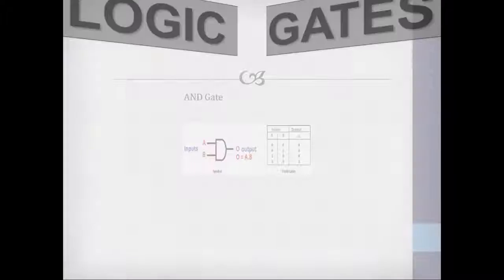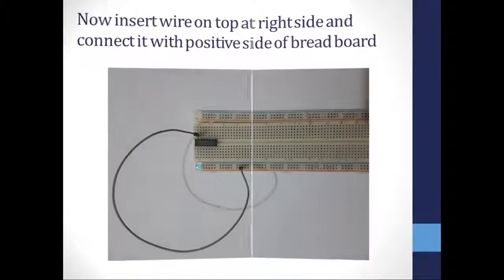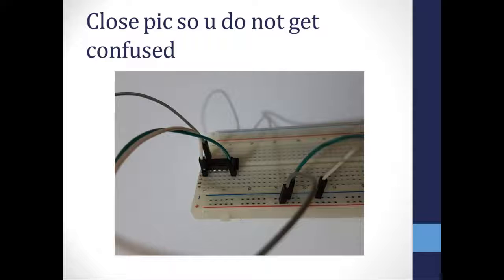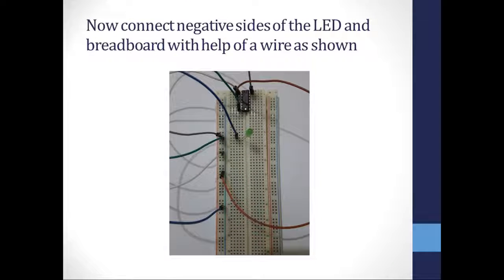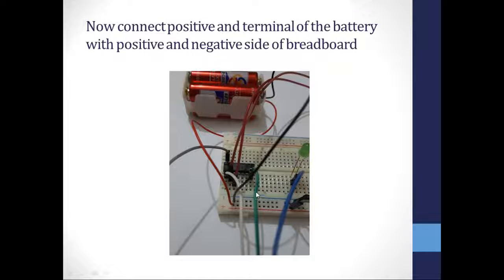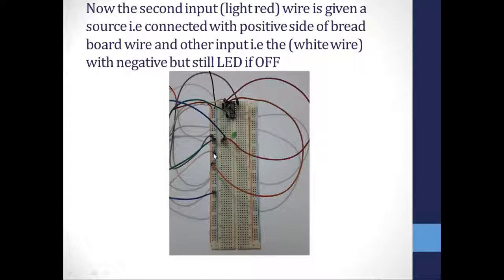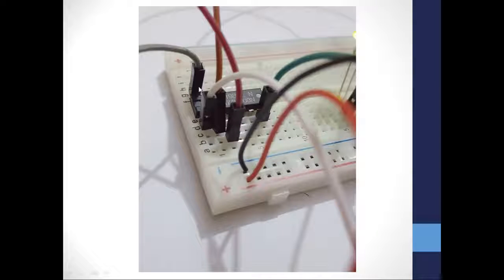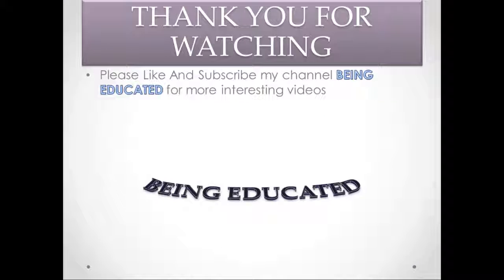AND Gate practical use in Bread Board